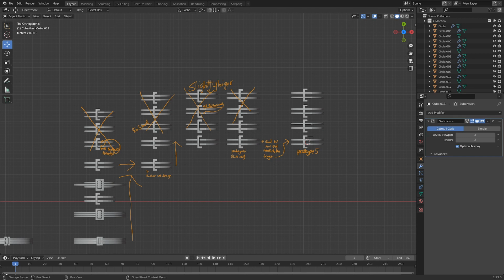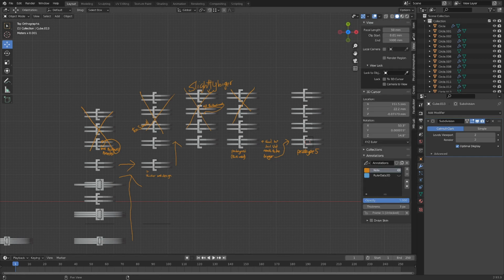Disappearing Annotations: found 'em.